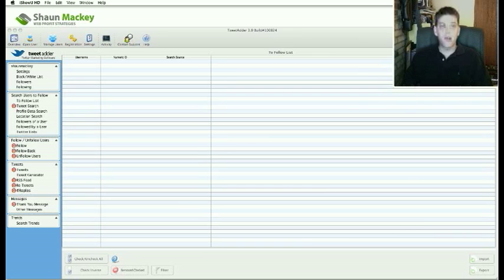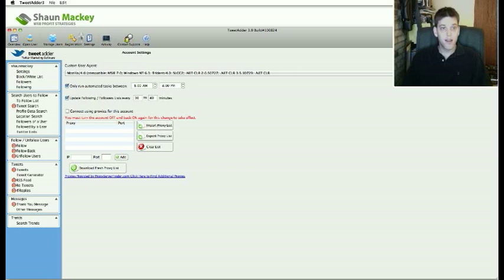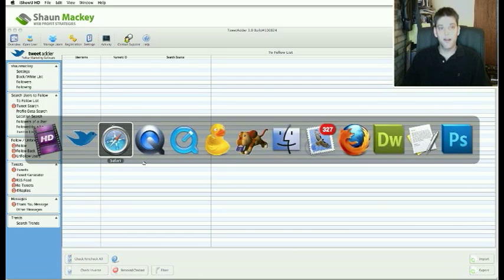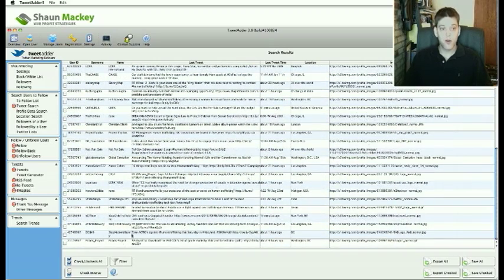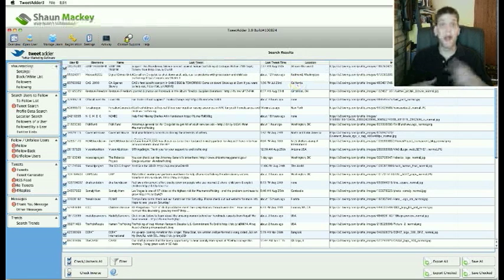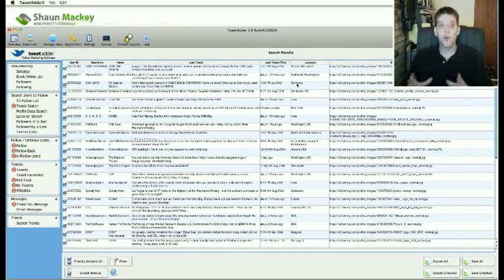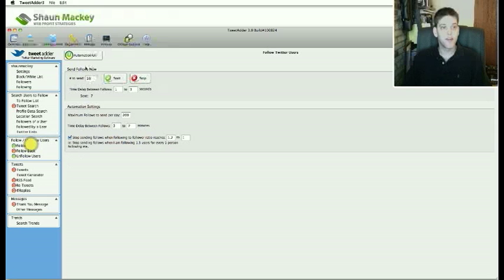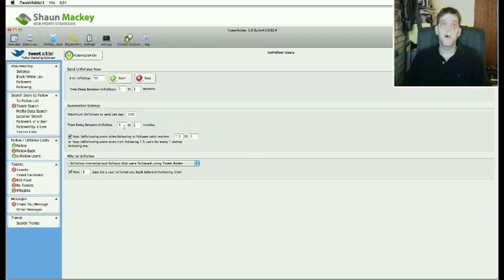Automate Twitter Marketing